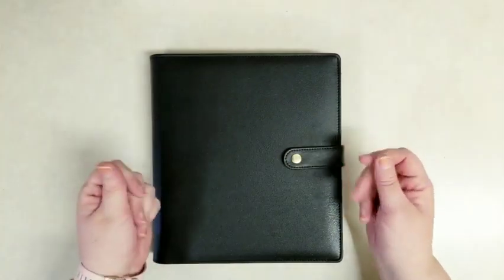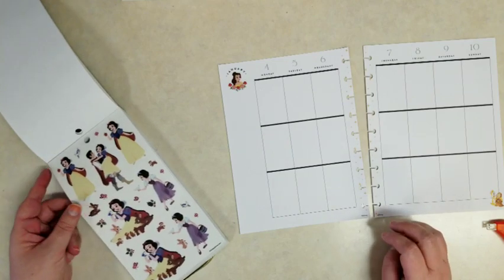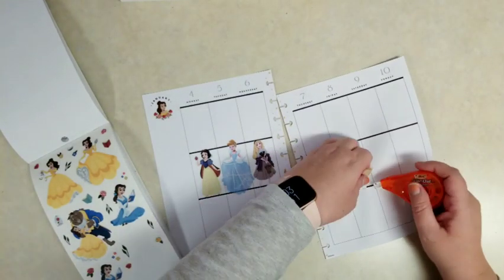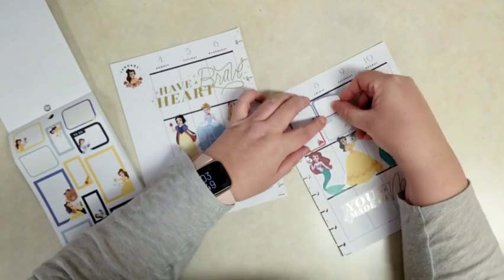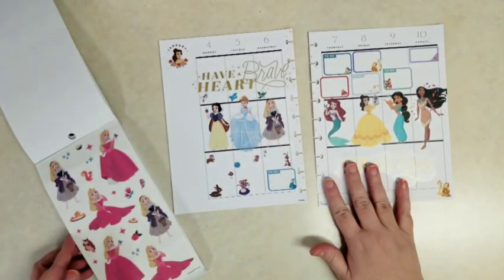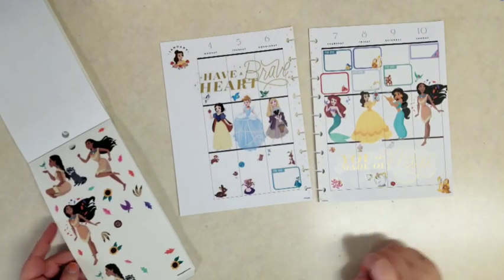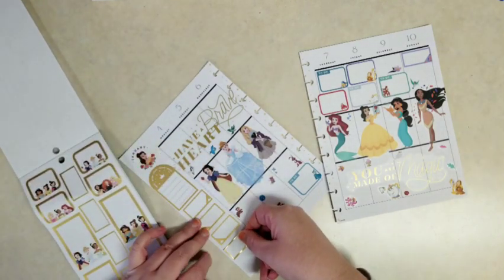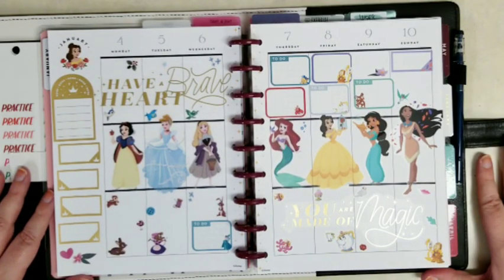Princess Plan with Me | First 7 Disney Princesses | Happy Planner | Before the Pen | Decorative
Decorating my first full week of the year with my long-awaited Disney Princess stickers.

I'm remaking a spread I did 2 years ago from a kit I bought on Etsy.

I love this entire princess line and can't get enough!

LINKS

MATERIALS

Planner: Disney Princess vertical
Stickers: Disney Princess stickerbooks